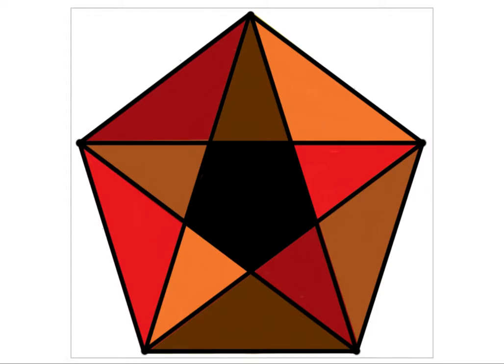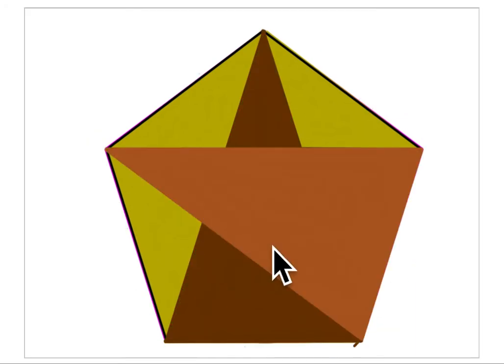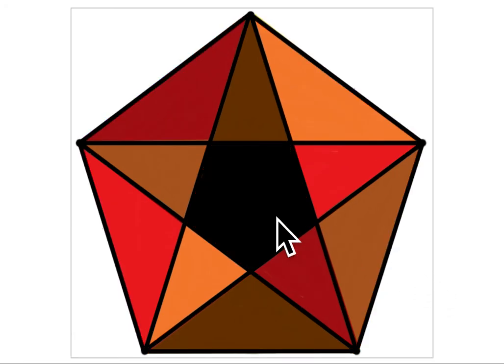G8U2L8_3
This is Lesson 8, Similar Triangles;
Activity 3: Similar Figures in a Regular Pentagon